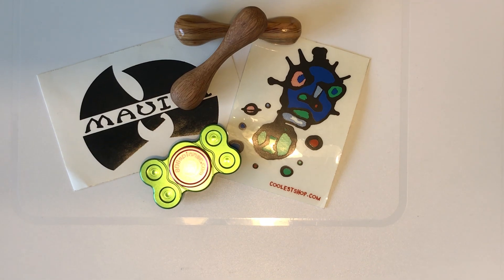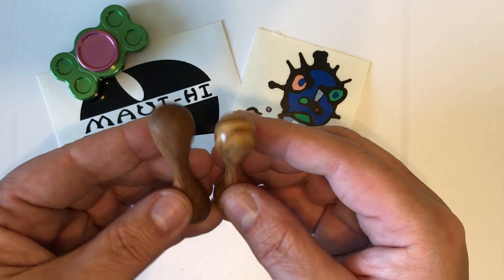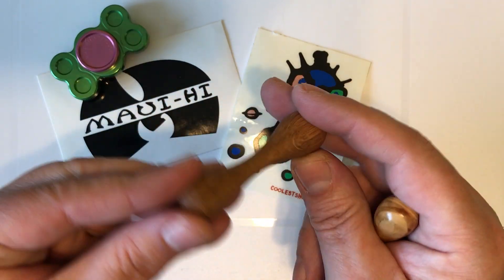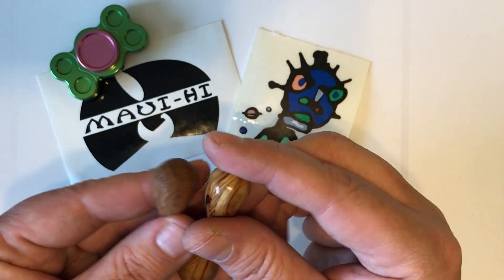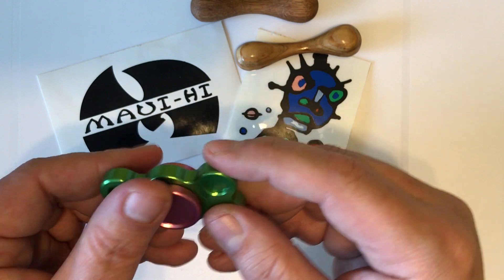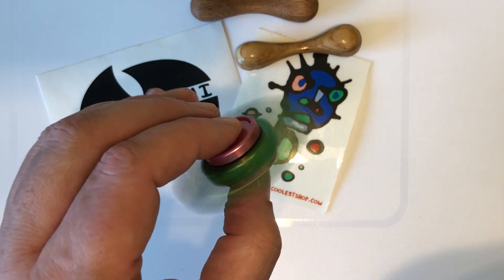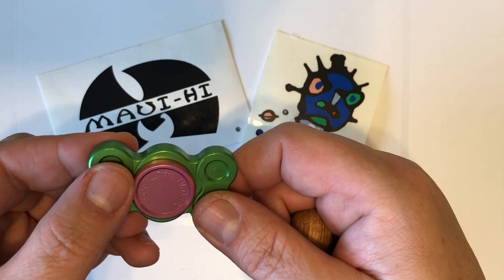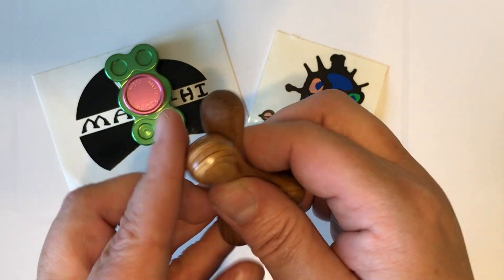Fidgetstyx & 808 WooSah 1st Gen from Coolestshop.com!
Want a wooden knuckle roller or as Garth calls them 'Fidgetstyx'?  Heck, I didn't even know that I wanted one until I got one.  It's a quiet fidget device that doesn't need a pouch...made out of a variety of woods and many native to Garth's home in Hawaii...these are real treats.

Woods vary but most are very light in weight.  Same with the length which varies.  Just check the website for detailed descriptions.

Want a 1st Generation 808 WooSah spinner sold through Garth's shop?  Of course you do...this aluminum bad boy and it's a WooSah.  It's made with Aloha! and the button never lies.

R188 or 608 Bearing, 42.5 gram weight, 2" long with a width of 1.125"

Take a look at this short video and see them in action.